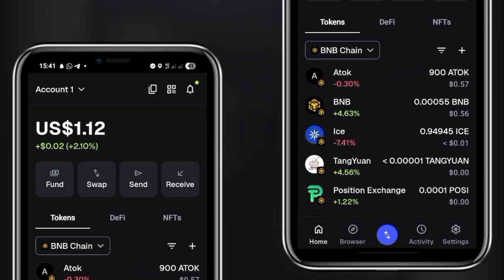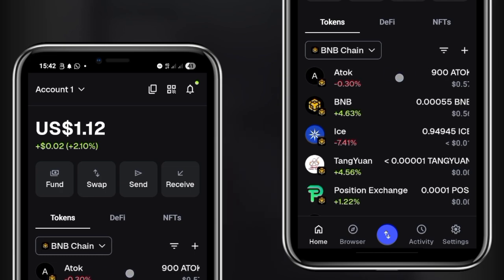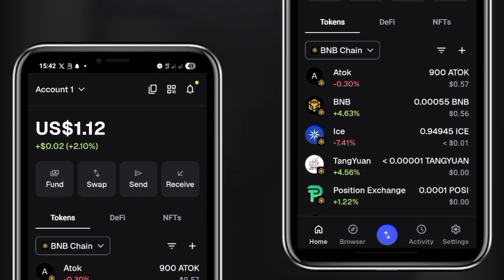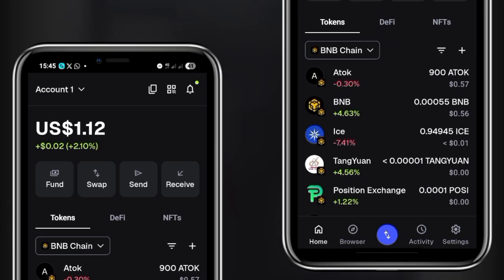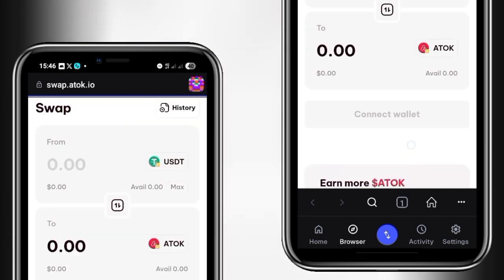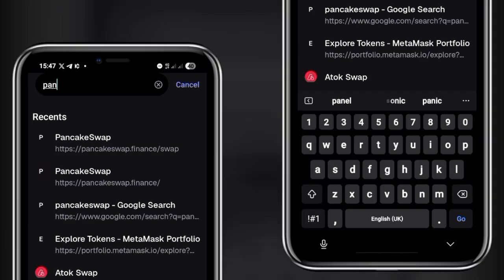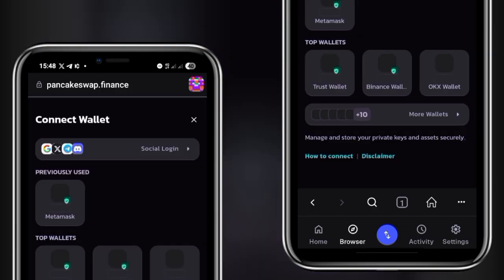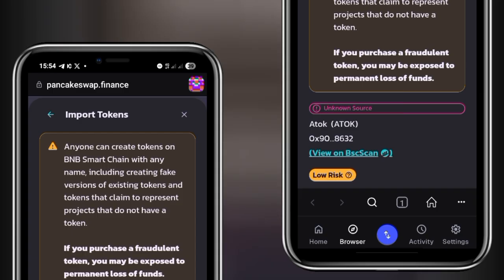ATOK Withdrawal Tutorial – Swap Your Tokens NOW Before It’s Too Late! 🚨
Learn how to withdraw your ATOK (Airtalk) tokens step by step! In this video, I’ll guide you through multiple methods to swap ATOK to USDT safely and share some important findings from the smart contract audit you need to know 👇

1️⃣ How to withdraw ATOK using manual swap on MetaMask
2️⃣ How to use the official ATOK swap website
3️⃣ How to swap ATOK on PancakeSwap
4️⃣ Contract audit findings – red flags & warnings every holder should know

⚠️ Don’t miss this – before you try selling or withdrawing your tokens, you need to understand the risks hidden in the contract.

Stay safe in crypto. Knowledge is power 💡